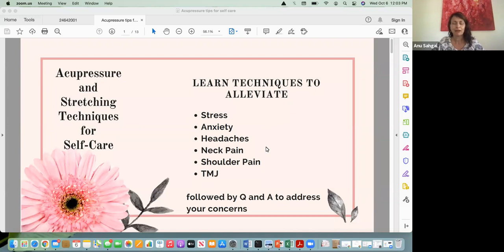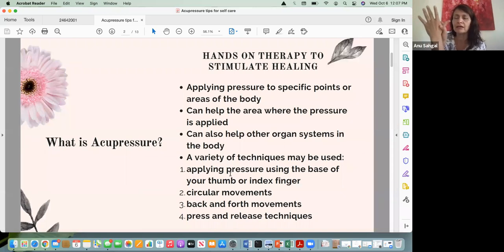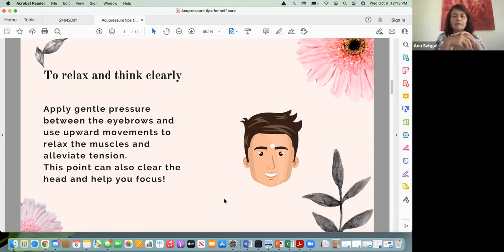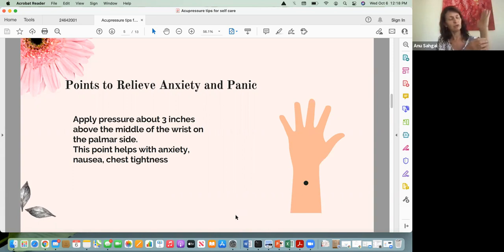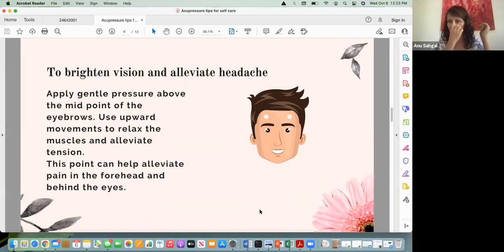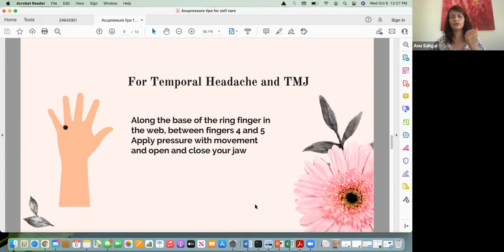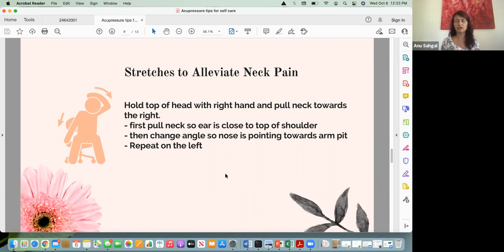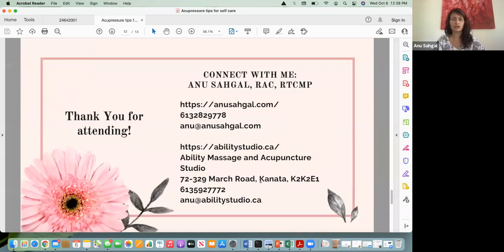Acupressure and Stretching Techniques for Self-Care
Learn some acupressure points that you can use while sitting at your desk to help with stress, anxiety and generalized tension in the body. Acupressure therapy can relieve headaches, neck pain, shoulder pain and more. Use these techniques to reduce stress, improve sleep, relieve pain and improve your health!

About our speaker: Anu Sahgal is a Registered Acupuncturist and Registered Traditional Chinese Medicine Practitioner and has worked in a clinical setting in Ottawa since 2008. Anu is continually expanding her knowledge and uses a combination of acupuncture, acupressure, cupping, stretch therapy, cranial sacral therapy, nutritional guidance and herbal medicine to provide the best care for her patients. You can read more about her practice